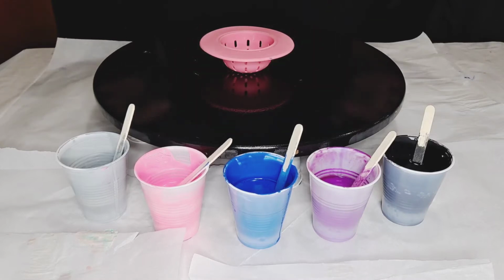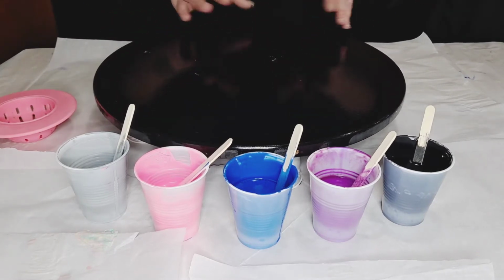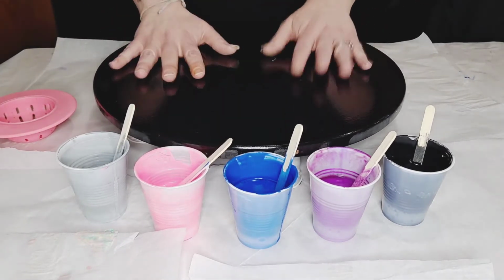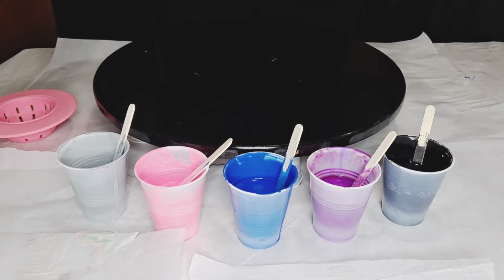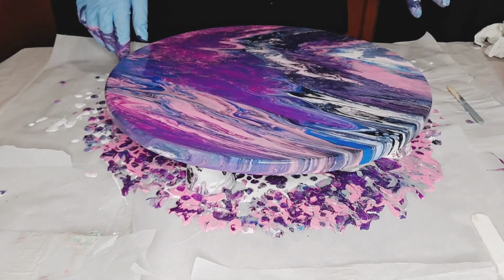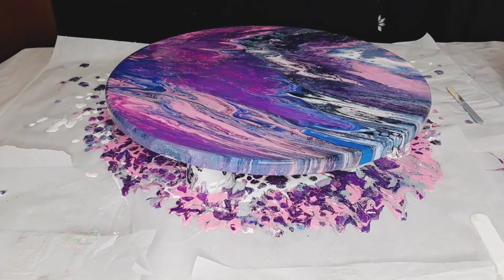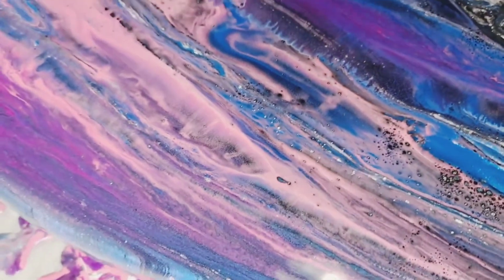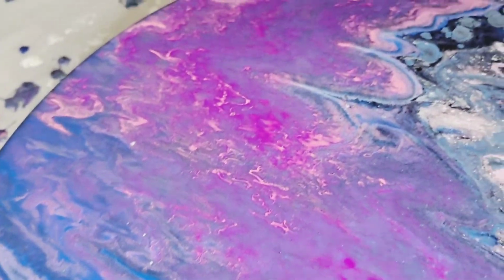Sink Strainer Fluid Painting! Fun and Easy Acrylic Paint Pouring!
Hey, guys!

In this video I show you a fun, super easy paint pour through a sink strainer onto a wood canvas! The result is absolutely stunning! Enjoy!

Let me know what you think of this one in the comments!

That way I get a better idea of what kind of content I should bring you!

Supplies I Used In This Video:

- Elmer's Glue

- Apple Barrel Paints

Sergeant Art Paints